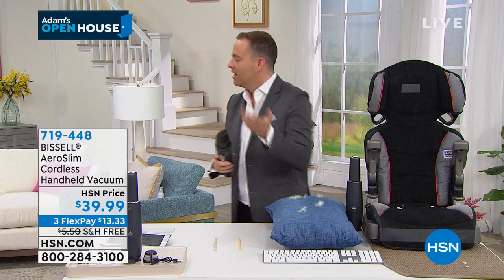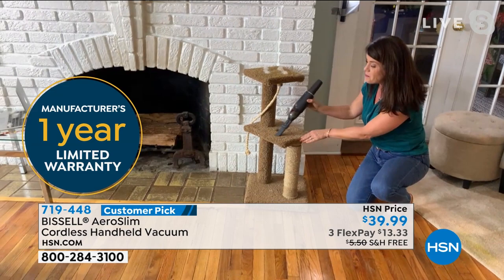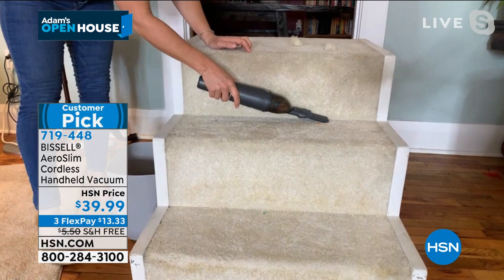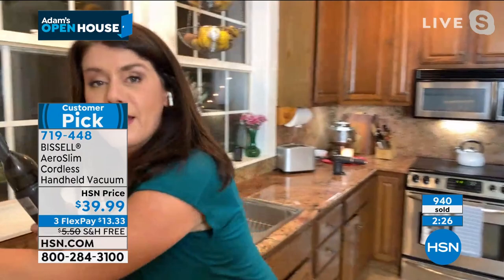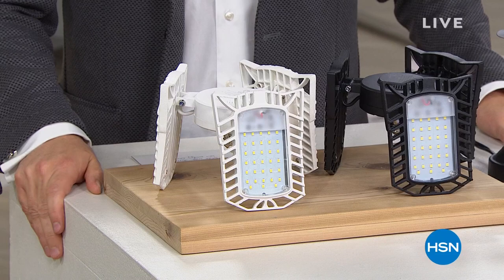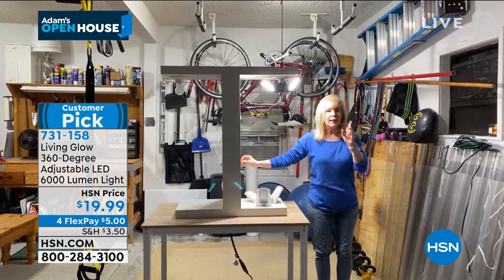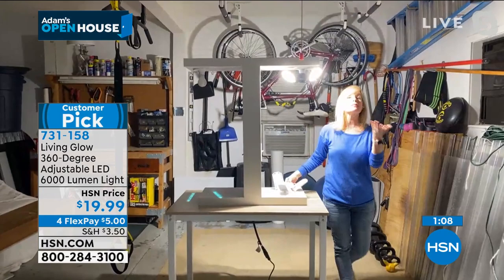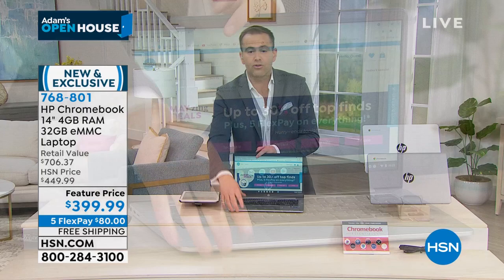HSN | Adam's Open House 05.03.2021 - 10 PM